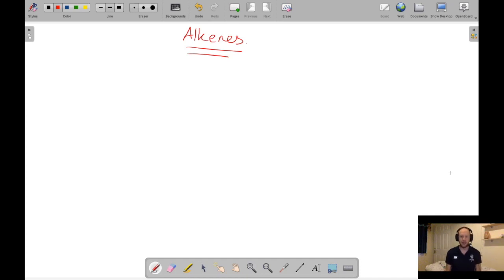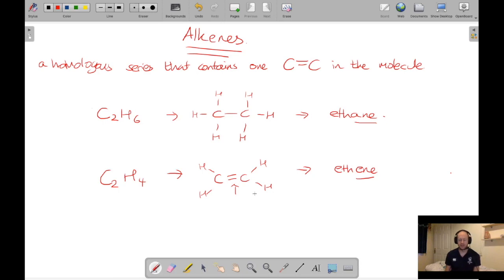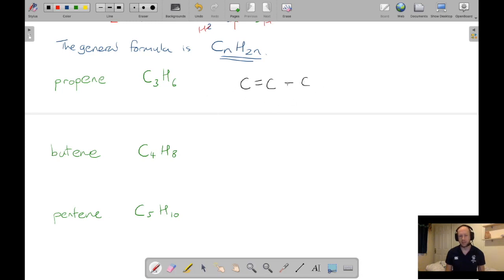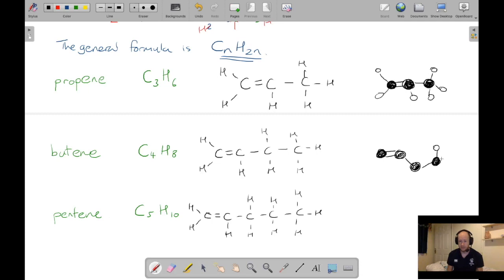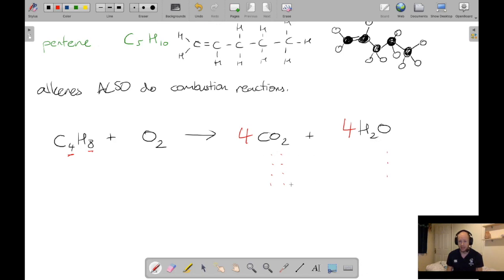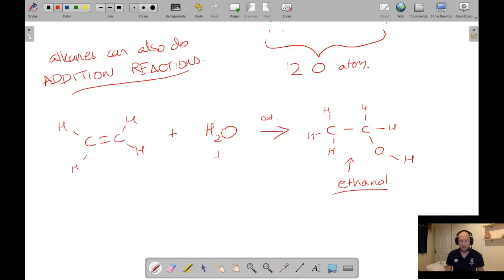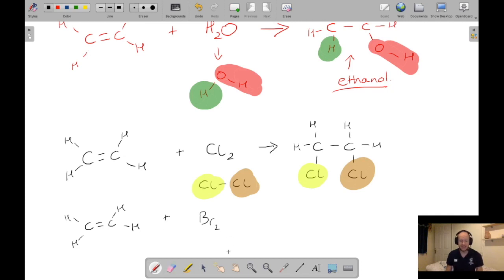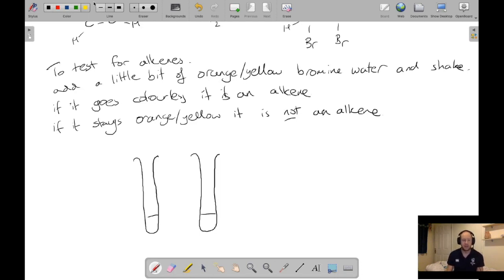C22 Alkenes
GCSE Chemistry Edexcel 9-1 Alkenes SC22